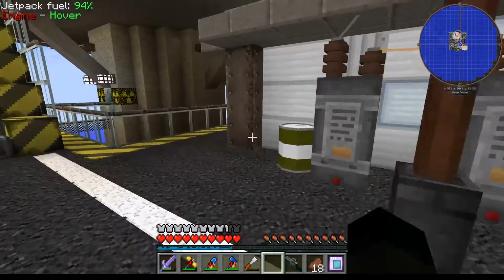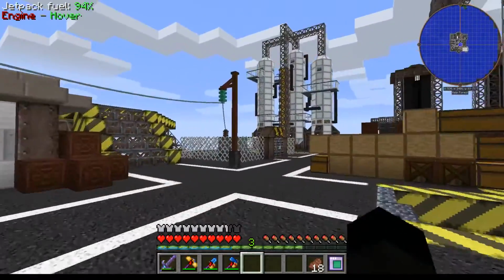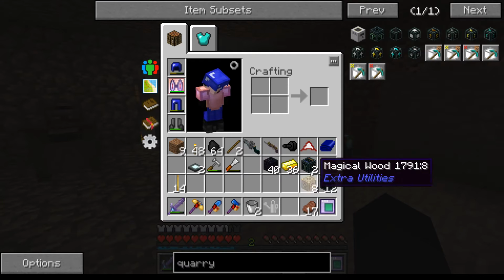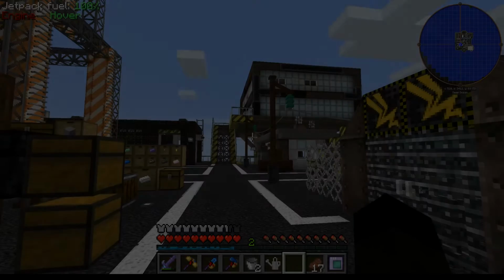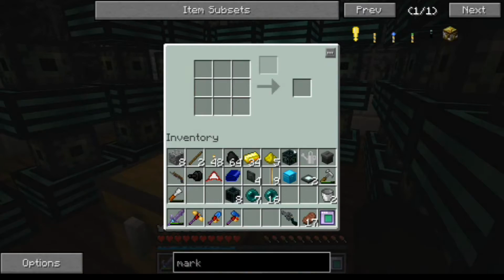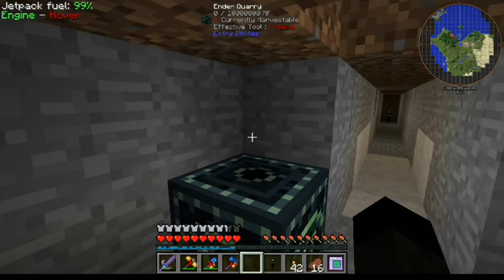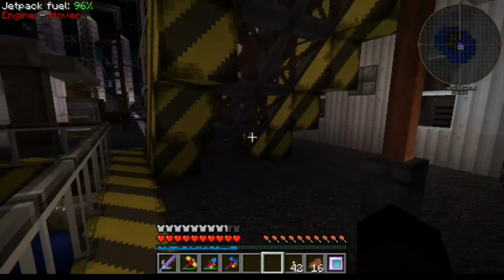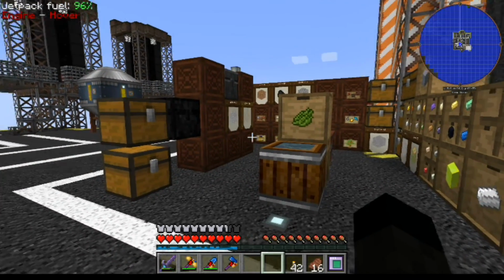Feed the Beast - Infinity Evolved - 13 - Quarry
Resources are always an issue and I keep running out of key items, so it is finally time to bit the bullet and build a quarry.